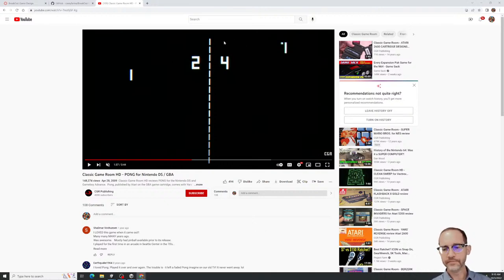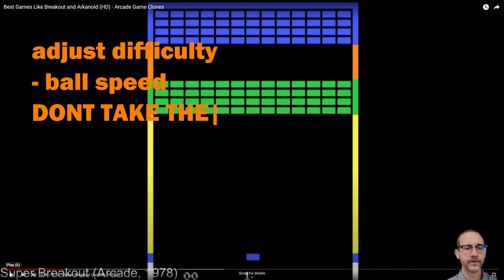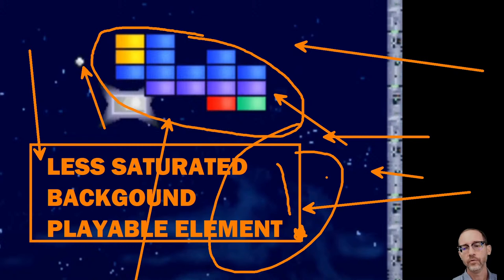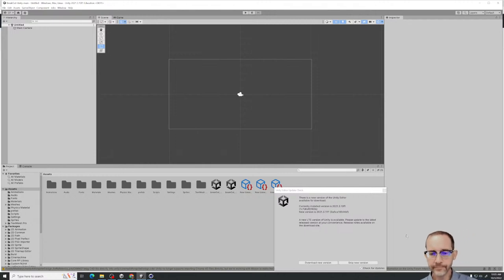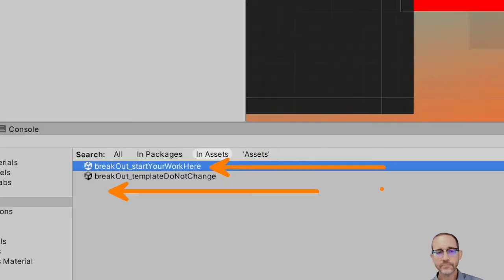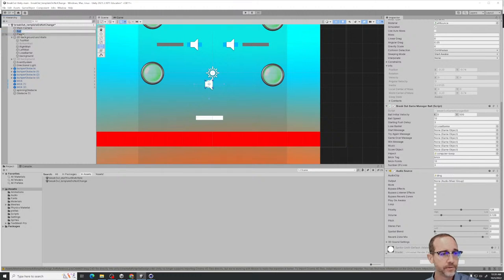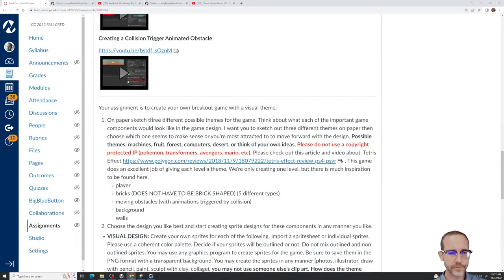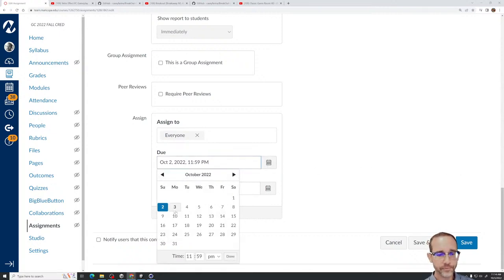ART 200: 10/3/2022